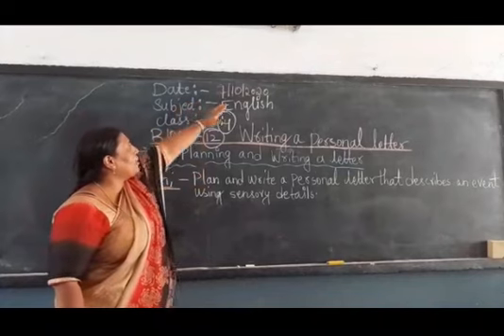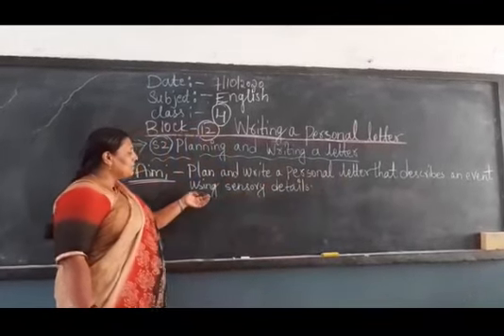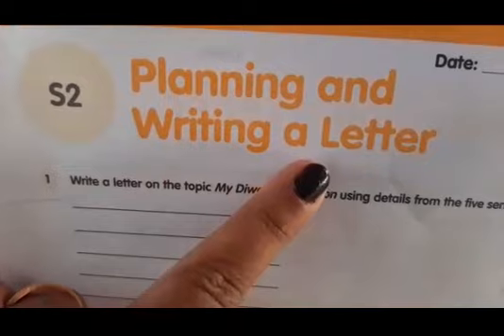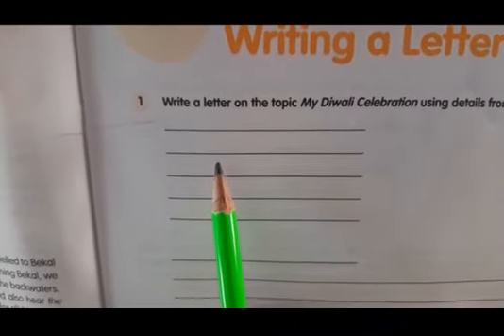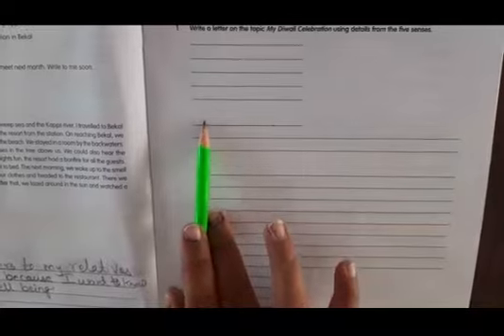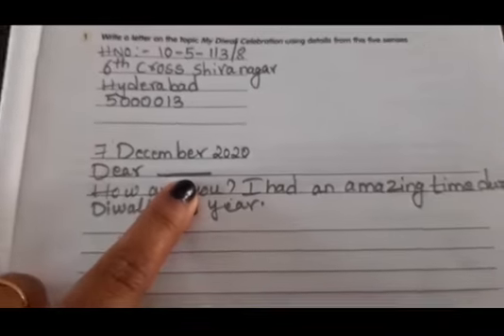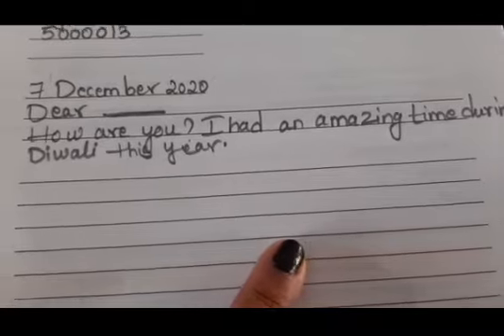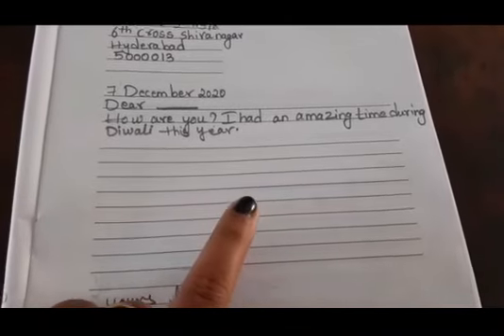DATE : 7/10/2020 Class : 4 SUBJECT: English Block:(12) (S2)work book